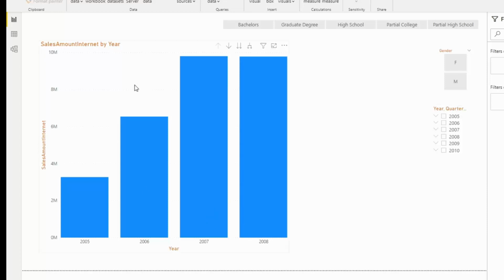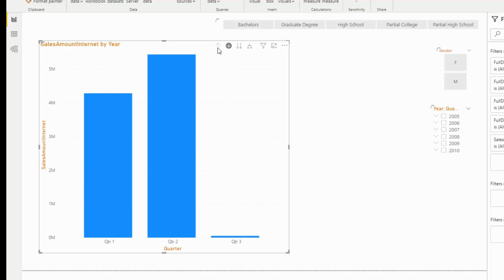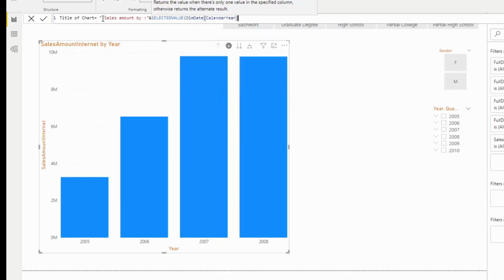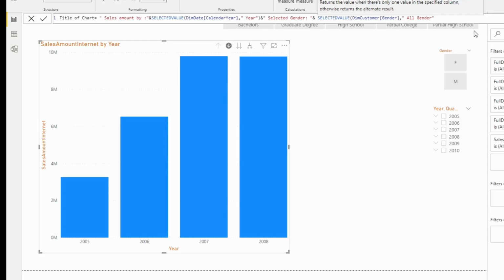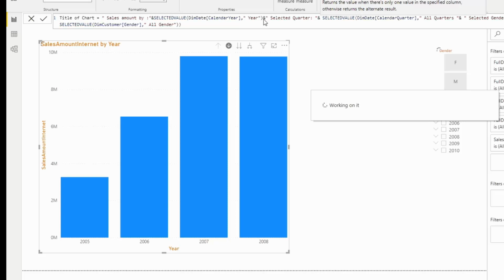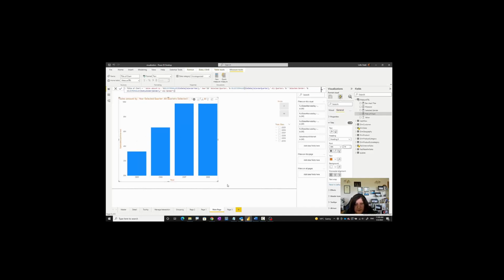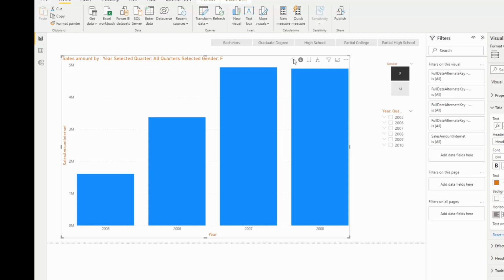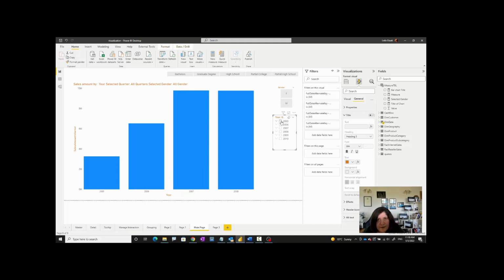Change Title of Chart by Selection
In this video, I have explained how to change the title of a chart by a Measure
Title of Chart = " Sales amount by :"&SELECTEDVALUE(DimDate[CalendarYear]," Year")
&" Selected Quarter: "& SELECTEDVALUE(DimDate[CalendarQuarter]," All Quarters "
& " Selected Gender: "& SELECTEDVALUE(DimCustomer[Gender]," All Gender"))